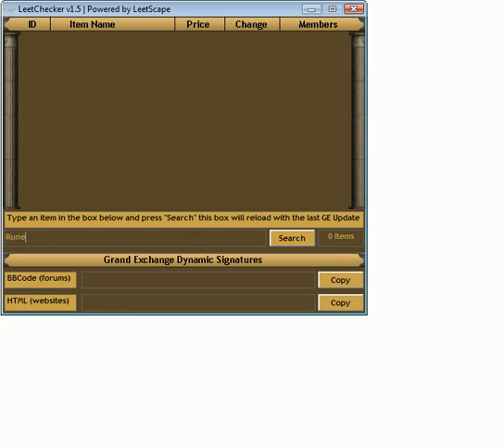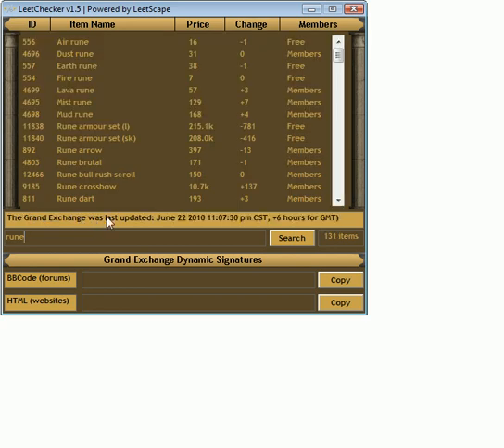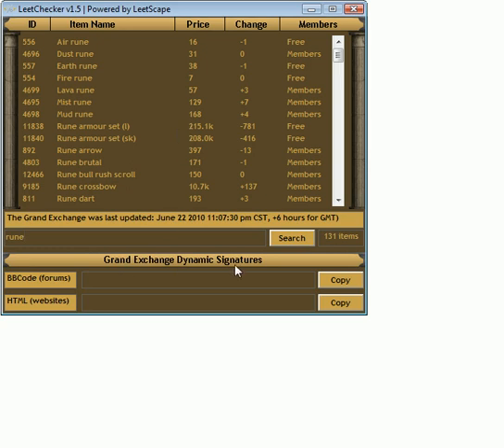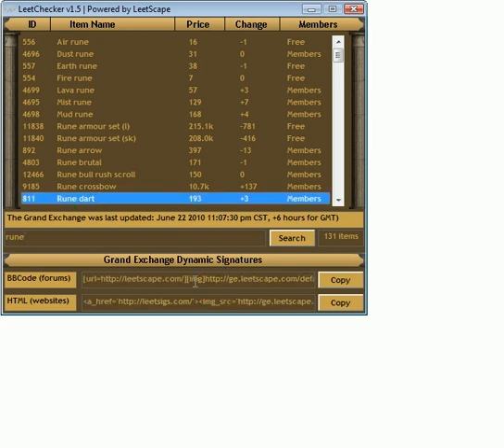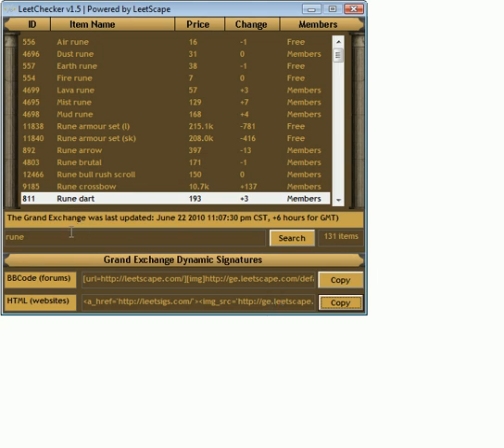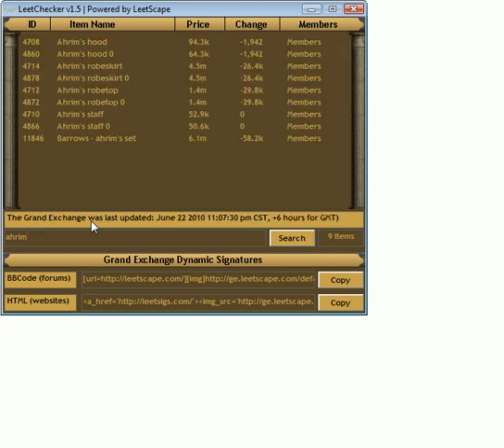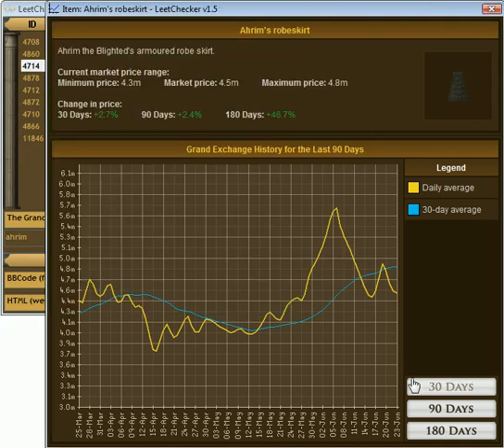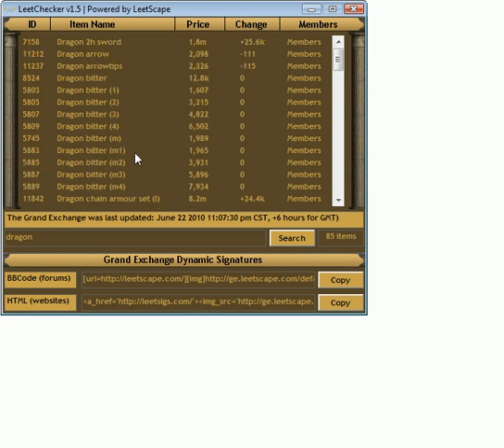LeetChecker v1.5 - Released - RuneScape Grand Exchange Windows Application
Video recorded game mentioned RuneScape by Jagex Ltd.
LeetChecker v1.5 is now released.